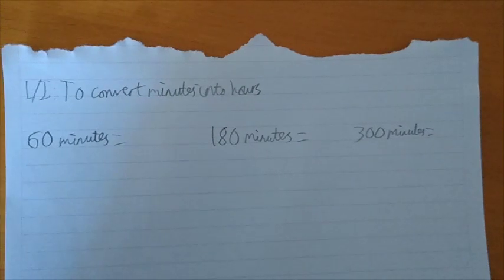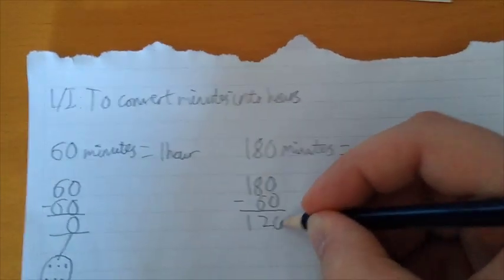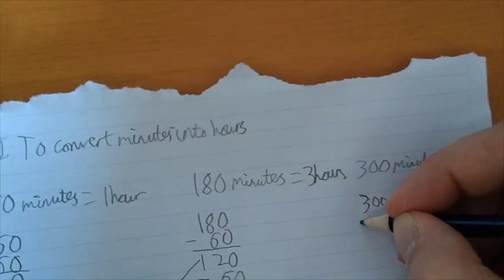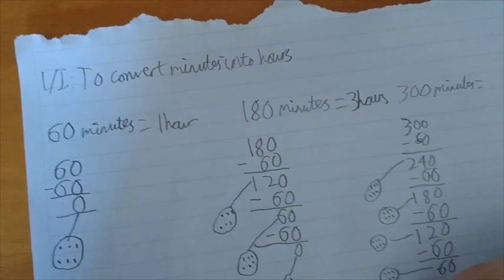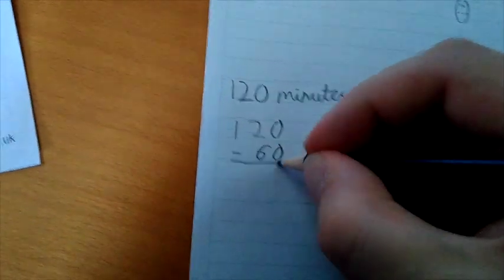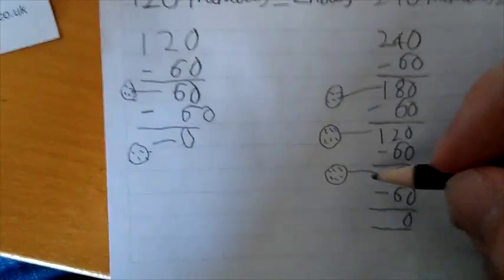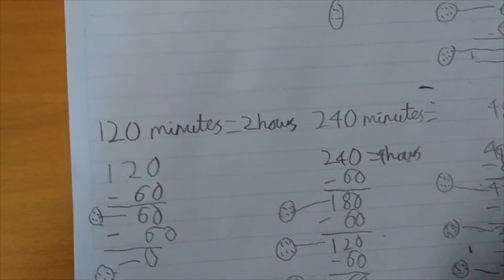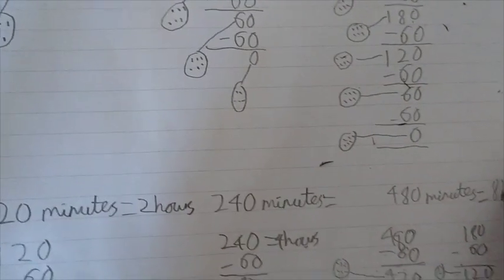21.05.20 Year 3 Maths - AMBER GROUP: Minutes to Hours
AMBER GROUP'S Maths lesson for Year 3.